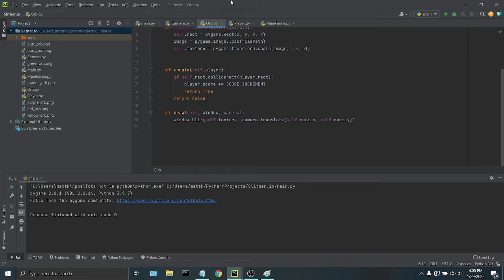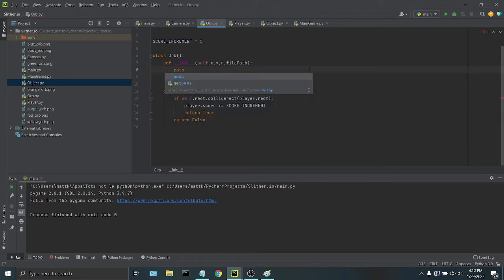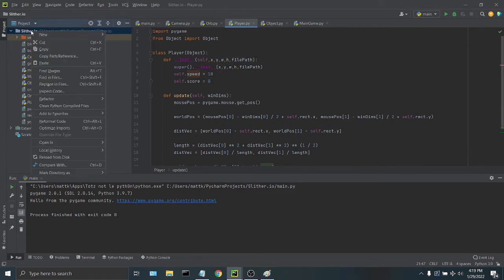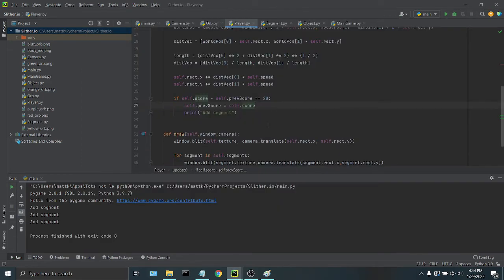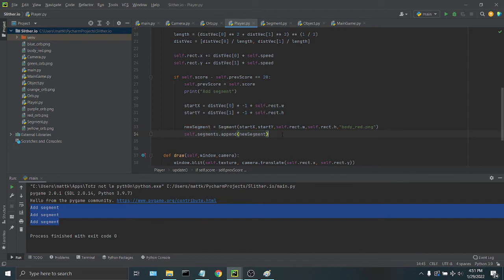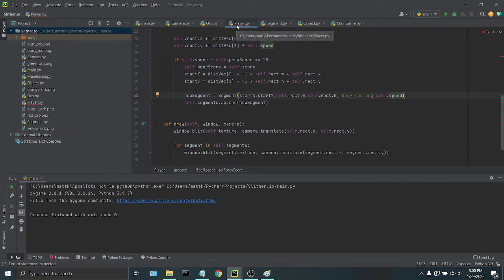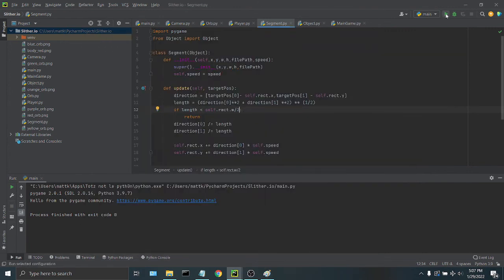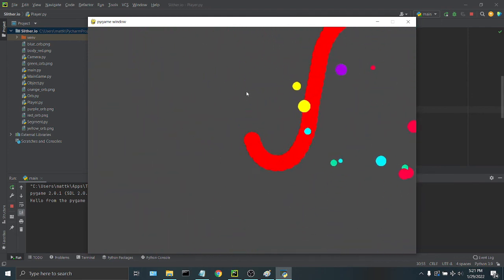Programming Slither.io in Python - increasing snake length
Though this is my longest tutorial so far,  I finally cover increasing snake size in Slither.io.